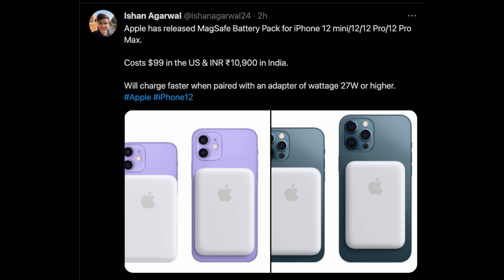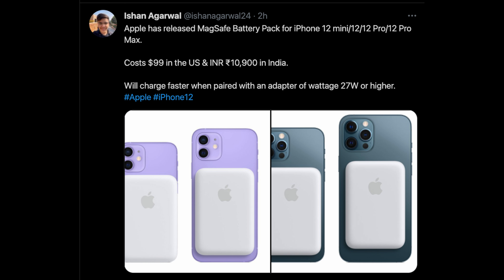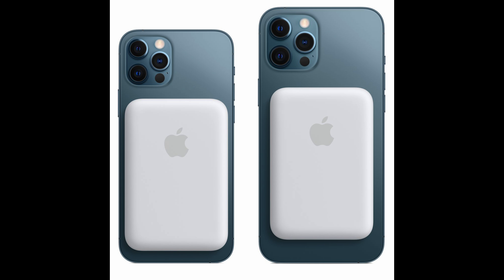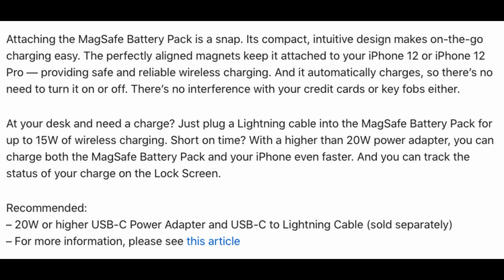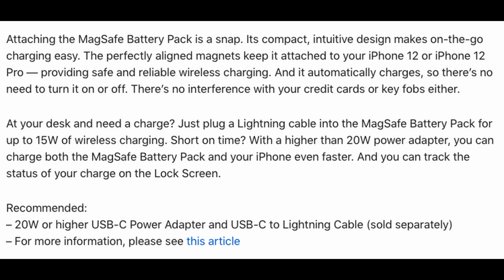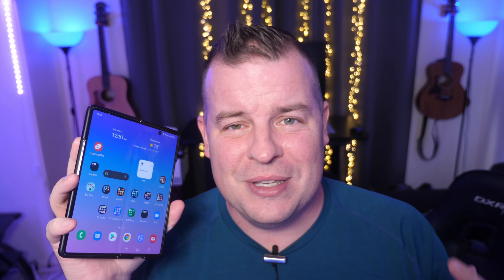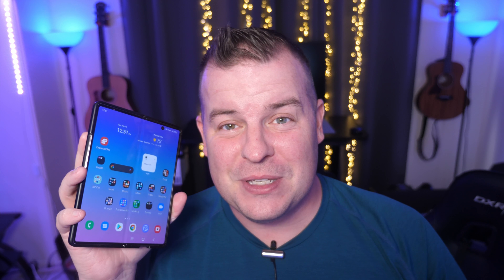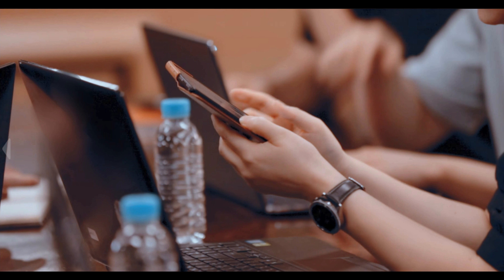Official Samsung Video Leaks Galaxy Z Fold 3, NEW S Pen and Galaxy Watch 4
Official Samsung Video Shows Galaxy Z Fold 3, S Pen and Galaxy Watch 4 | iPhone 12 Apple MagSafe Battery

Official Samsung Video Shows Galaxy Z Fold 3, S Pen and Galaxy Watch 4

Bookmarks
00:00 Apple MagSafe Battery
01:59 Official Samsung Video Shows Galaxy Z Fold 3, S Pen and Galaxy Watch 4
03:26 Question of the Day